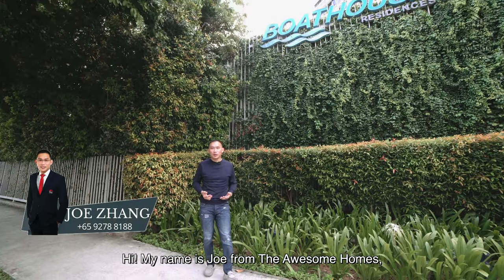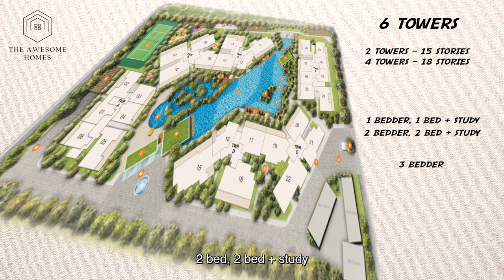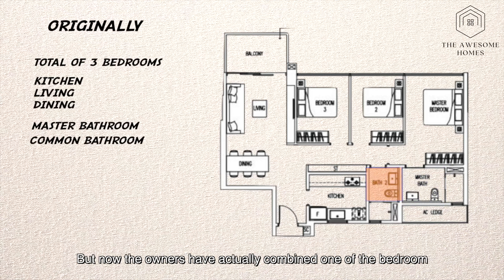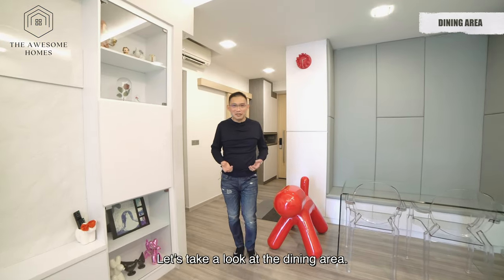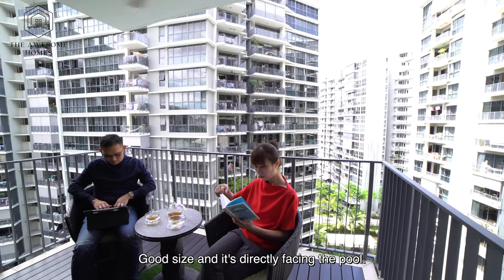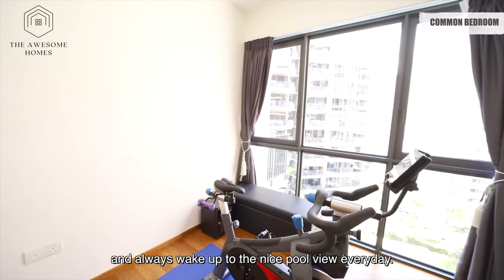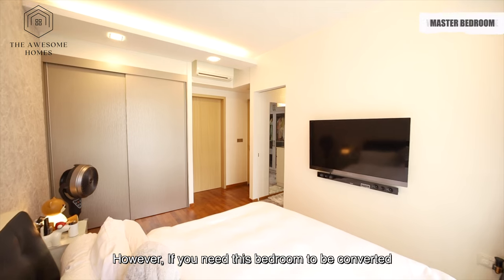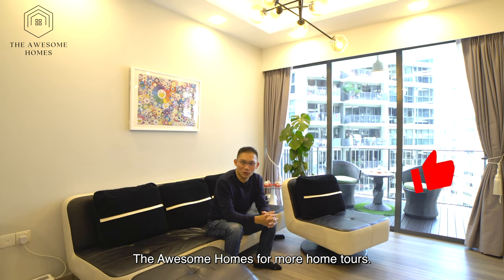3 bedroom Home Tour|Condo with pool view|Condo with Theme|Singapore condo tour|Property Vlog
Singapore Home | Singapore Property | Singapore Real Estate | Property Vlog | Property Video at Boathouse Residences

Boathouse Residences is a condo with theme, located at Upper Serangoon. This 3 bedroom home tour features a condo property with an amazing pool view too !

00:00 : Introduction to Boathouse Residences
00:30 : Location
00:45 : Site Plan
01:30 : Lift Lobby - 3 bed condo
01:50 : Living Room - 3 bed condo
02:30 : Dining Room - 3 bed condo
02:41 : Condo Facilities
03:08 : Balcony - 3 bed condo
03:21 : Pricing Analysis
03:45 : Bedroom 1 - 3 bed condo
04:10 : Master Bedroom and Common Bedroom 2 - 3 bed condo
04:55 : Master Bathroom - 3 bed condo
05:12 : Kitchen - 3 bed condo
05:32 : Contact details
End of our 3 bedroom condo tour

Brought to you by The Awesome Homes - a team under ERA Realty Network Pte Ltd. With the passion in bringing more property news of Singapore Property and property vlogs to you.